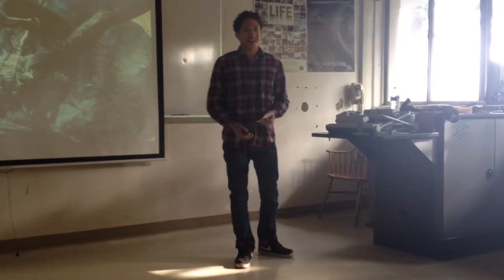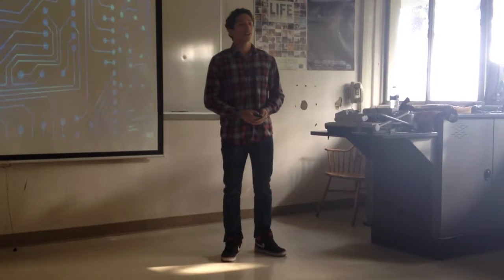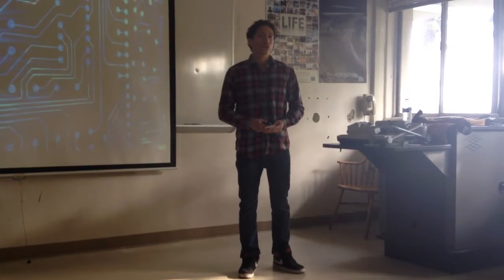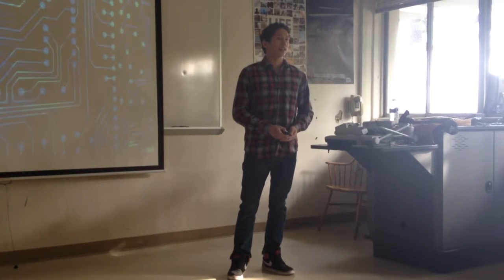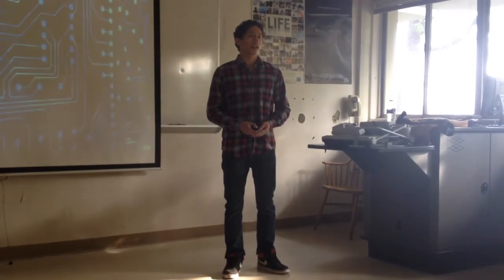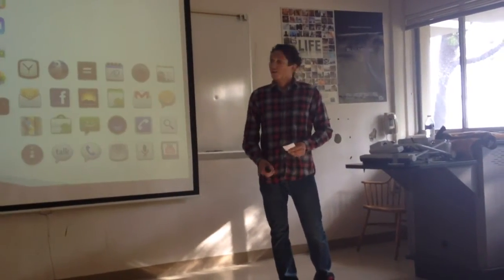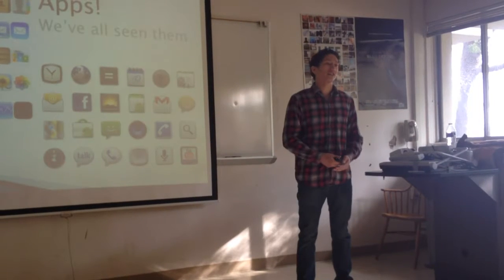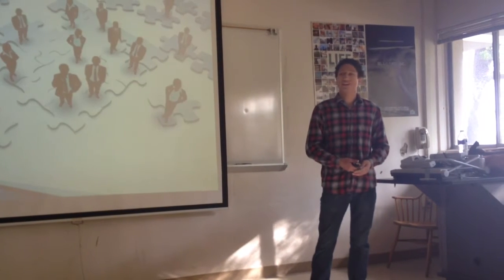Meza, Levi -(Informative Speech)